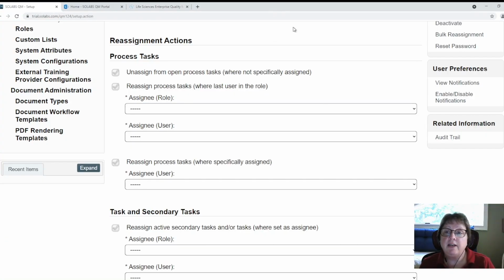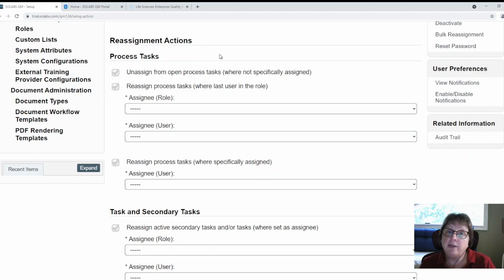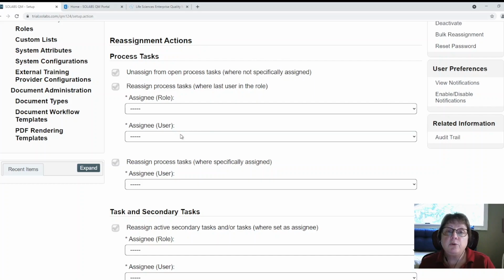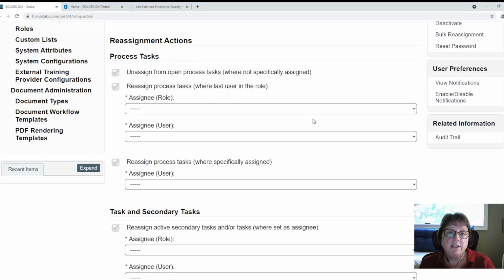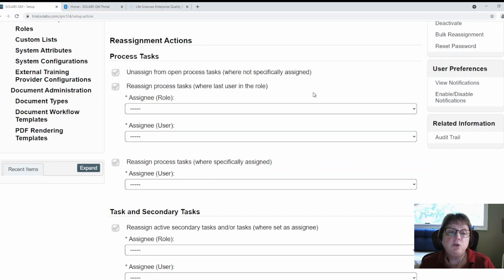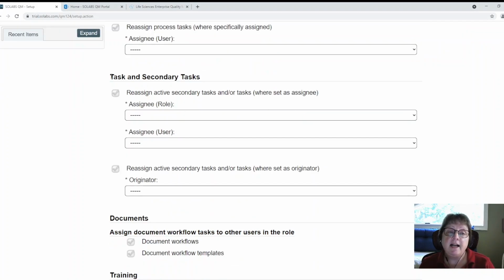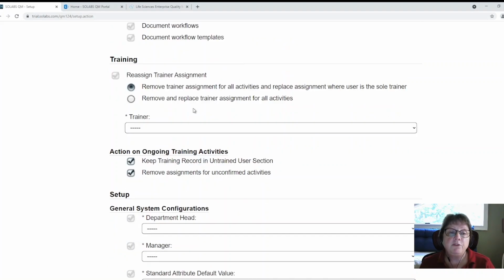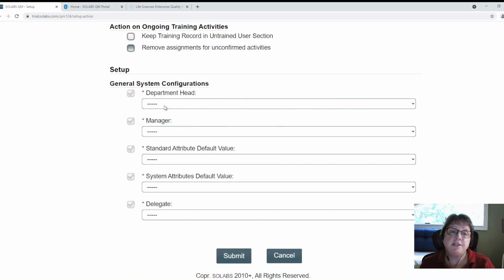Deactivating Users - SOLABS QM10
This video guide details how to deactivate users in QM10.

QM10 is an EQMS dedicated to helping Life Sciences companies learn from experience.